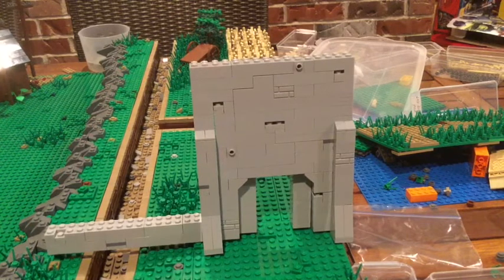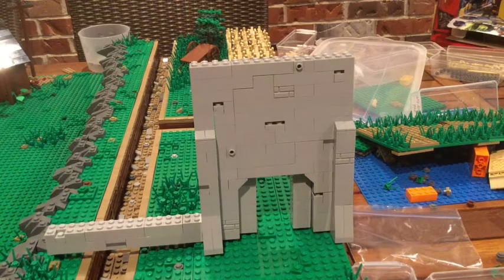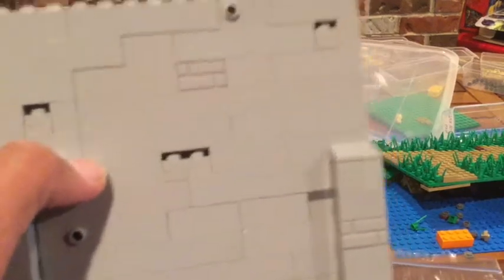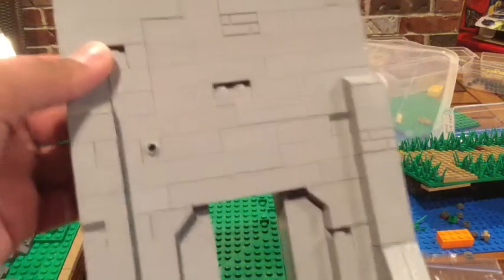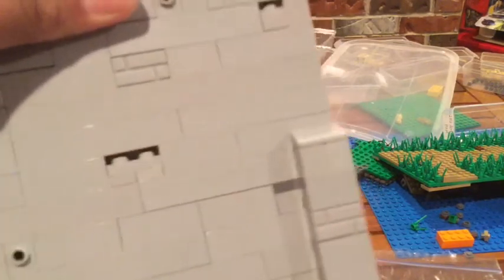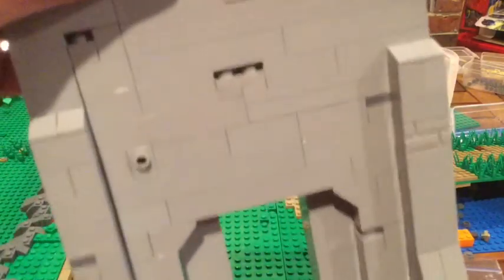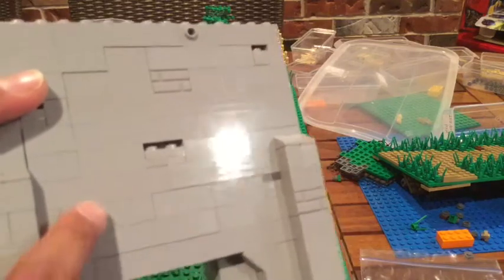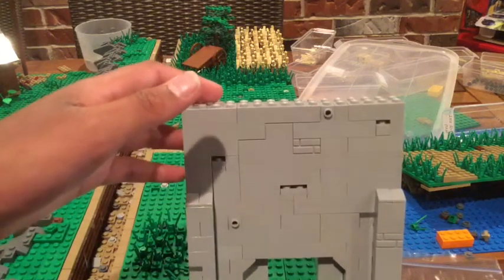Lego Destroyed Building Tutorial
Hello. For today's video, I do a tutorial on how to make a destroyed building in Lego. I hope you Enjoy! Also, my Instagram is run by an adult, so I'm able to have one.